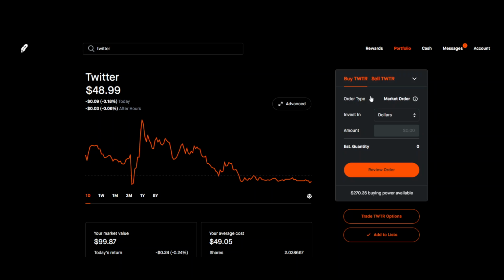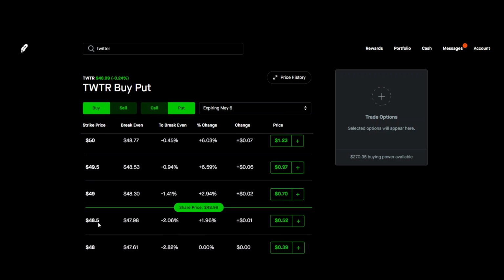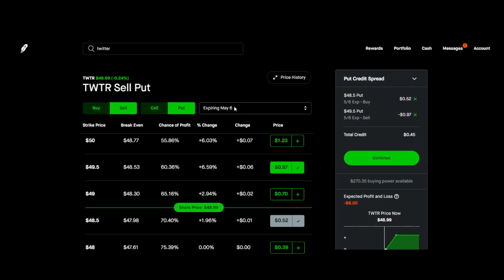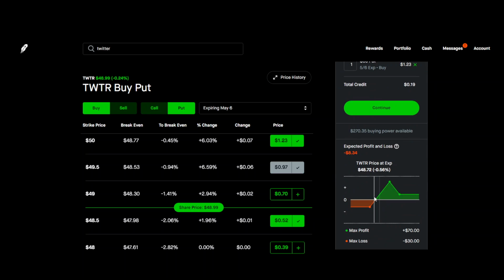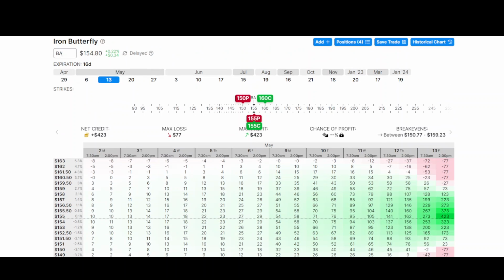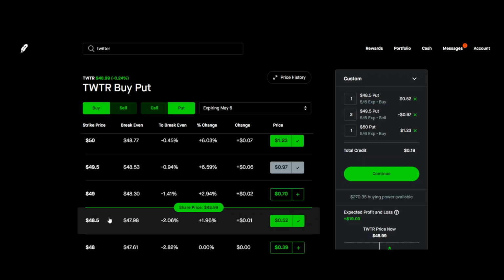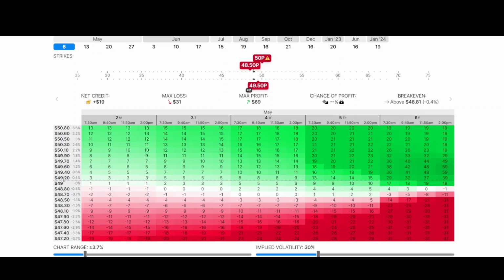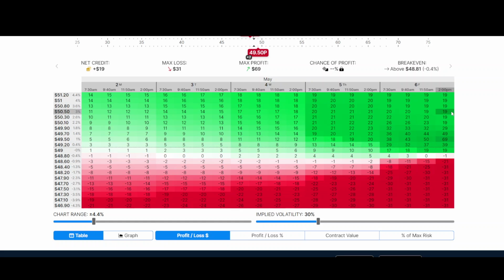USE TWITTER TO MAKE EASY MONEY | Options Trading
MAKE EASY MONEY WITH TWITTER WITH THIS STRATEGY | Options Trading